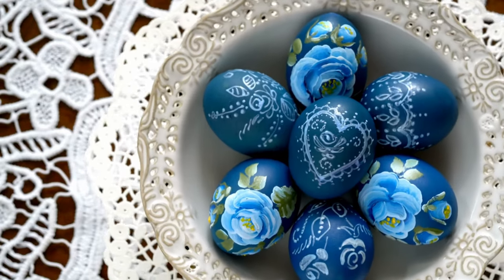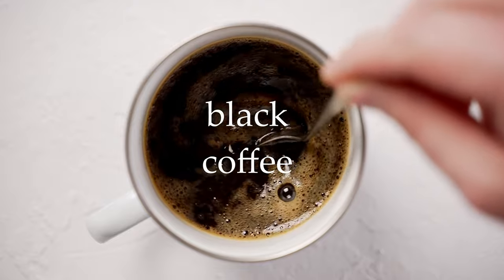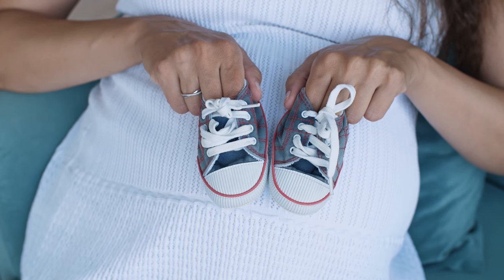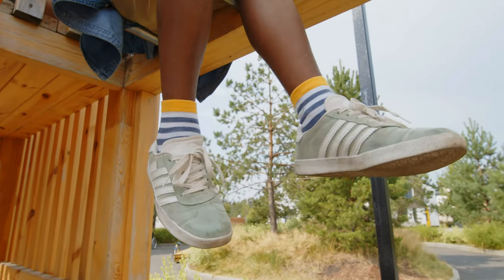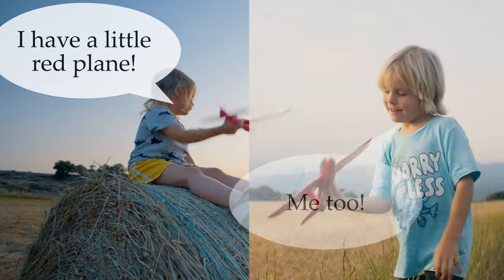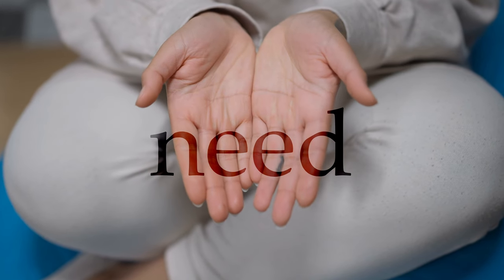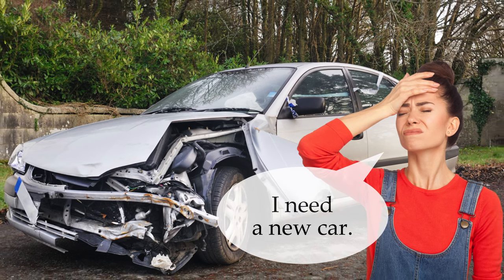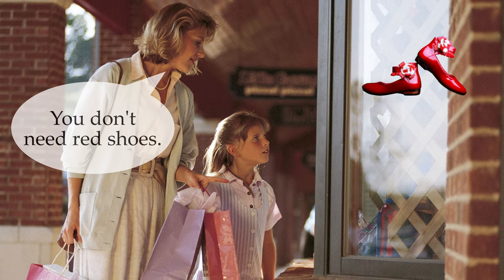You Need Socks & Shoes 🧦👟👟 - American English Lesson 9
Learn the words milk, shoes, socks, too, you and the verb need.

American English for beginners through guided comprehensible input. Start with lesson 1 and watch them in order for best learning!